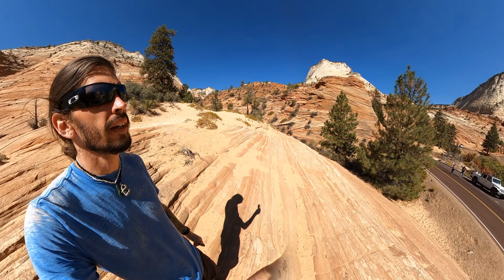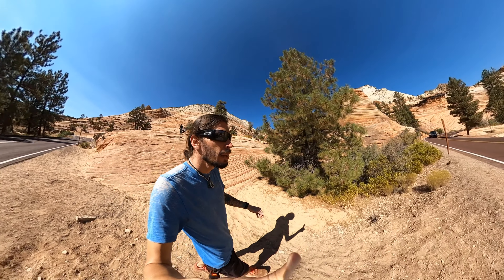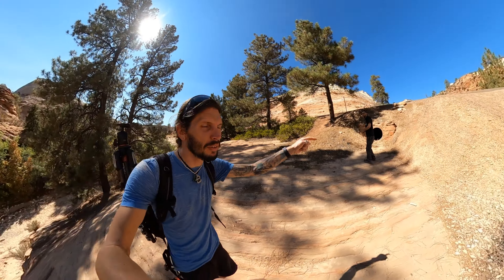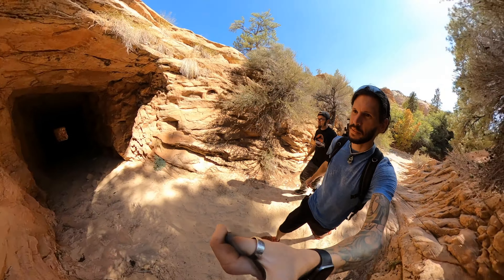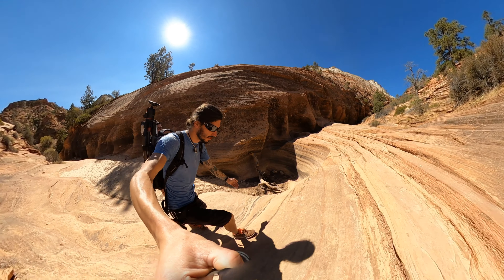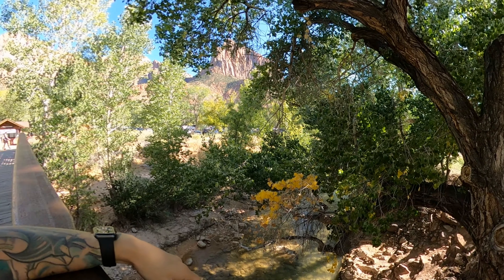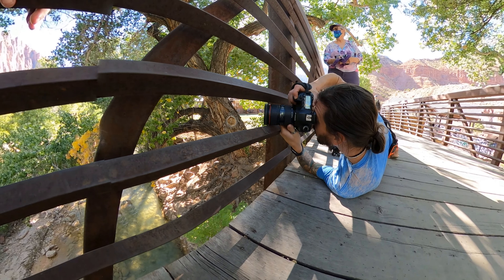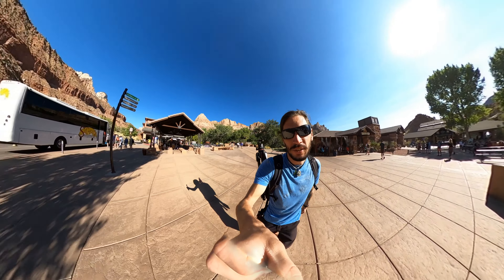Exploring Zion National Park with the Family: Landscape photography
In this video, the family and I drive around Zion National Park in Utah to explore different areas. One of the spots we stopped was an underground tunnel underneath the road then hiking back a little way to check out. Towards the end of the video, I came across a great composition, but its right in the  middle of town with businesses and people all around. You wouldn't expect to find in there. Just wanted to show you all a little bit of the National Park. These are the locations where you can drive your car and not the section where you need to take the bus in. That is another video.

Explore The World We Live In.

GEAR I USE IN THE VIDEO:
Canon 5D Mark ii w/BG-E6 battery grip
Canon 24-70mm "L" ii

TO RECORD:
GoPro Max
Internal Mic
GoPro Handle